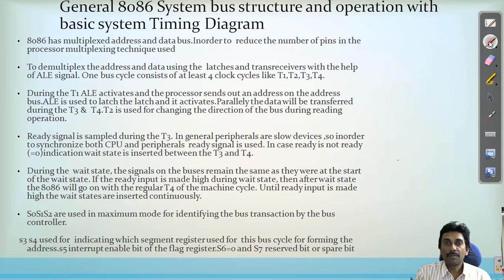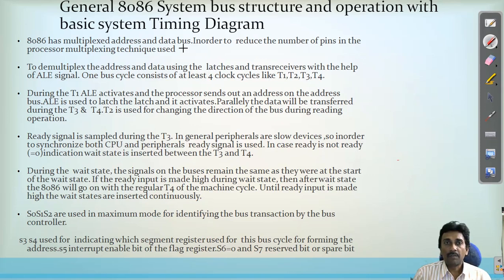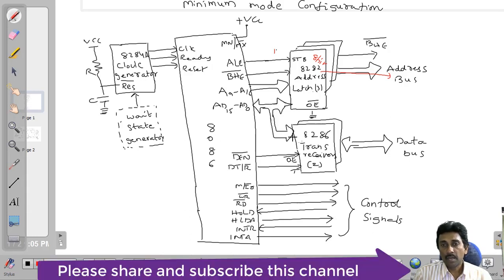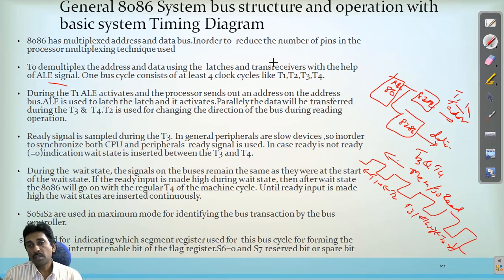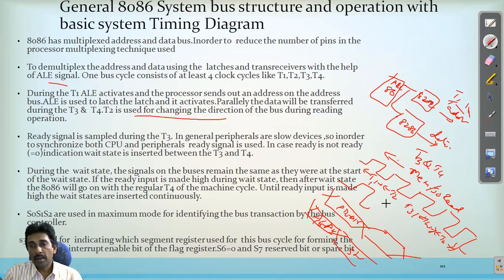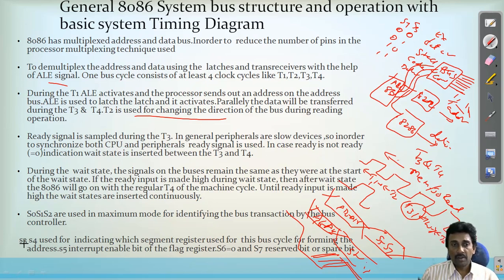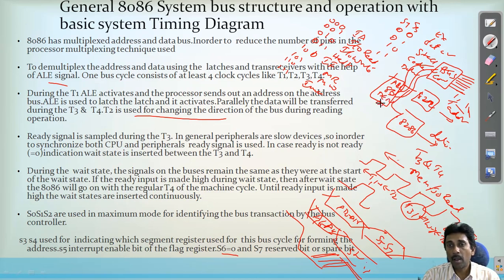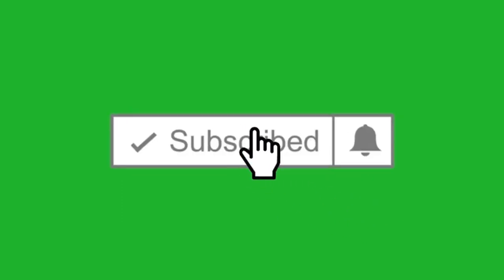General 8086 System bus structure and operation with basic system Timing Diagram in 2020 Part 1/2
General 8086 System bus structure and operation with basic system Timing Diagram Part 1/2 in 2020.
8086 has multiplexed address and data bus.Inorder to  reduce the number of pins in the processor multiplexing technique used
To demultiplex the address and data using the  latches and transreceivers with the help of ALE signal. One bus cycle consists of at least 4 clock cycles like T1,T2,T3,T4.
During the T1 ALE activates and the processor sends out an address on the address bus.ALE is used to latch the latch and it activates.Parallely the data will be transferred during the T3 &  T4.T2 is used for changing the direction of the bus during reading operation.
Ready signal is sampled during the T3. In general peripherals are slow devices ,so inorder to synchronize both CPU and peripherals  ready signal is used. In case ready is not ready  (=0)indication wait state is inserted between the T3 and T4.
During the  wait state, the signals on the buses remain the same as they were at the start of the wait state. If the ready input is made high during wait state, then after wait state the 8086 will go on with the regular T4 of the machine cycle. Until ready input is made high the wait states are inserted continuously.
S0S1S2 are used in maximum mode for identifying the bus transaction by the bus controller.
 s3 s4 used for  indicating which segment register used for  this bus cycle for forming the address.s5 interrupt enable bit of the flag register.S6=0 and S7 reserved bit or spare bit